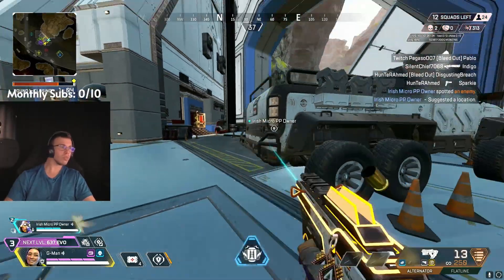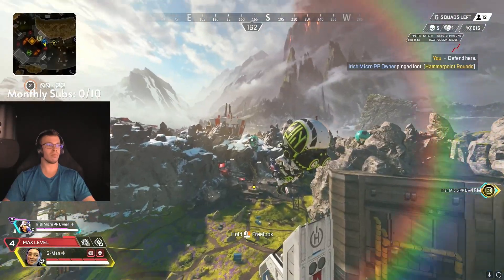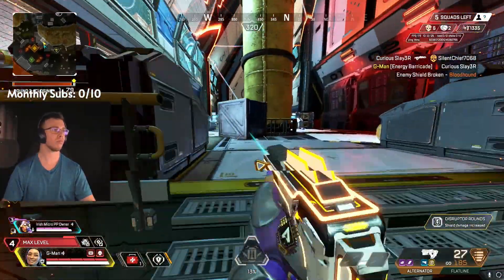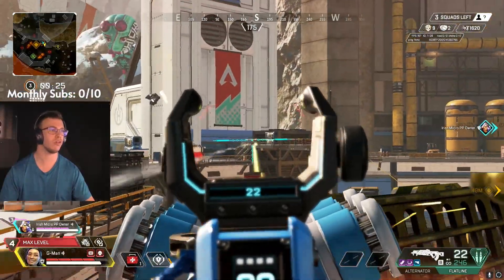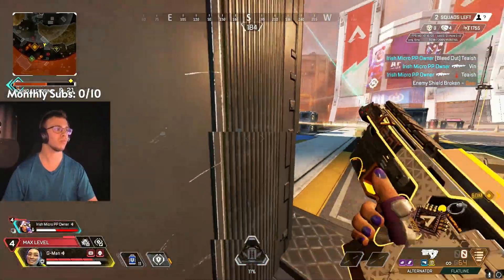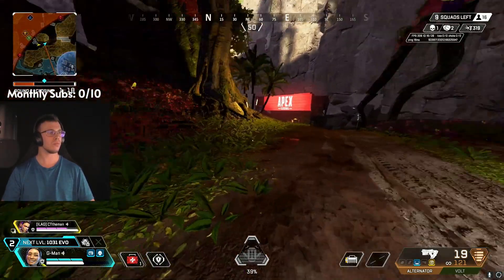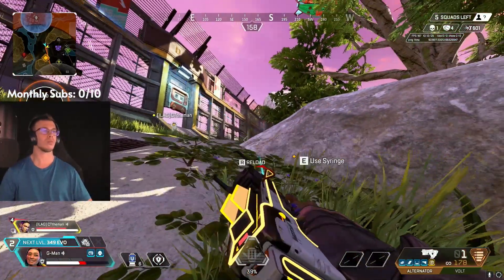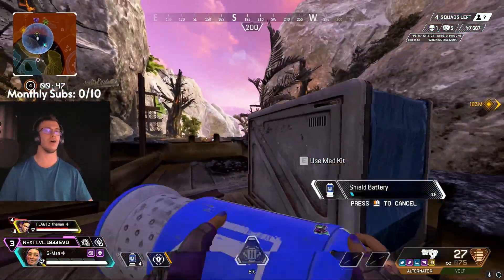You Need To Use Alternator Disruptor Round! - Apex Legends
Why You Need to Use Alternator with Disruptor Rounds in Apex Legends Season 20. Today, I got 2 crazy matches with it showing off how good it is.